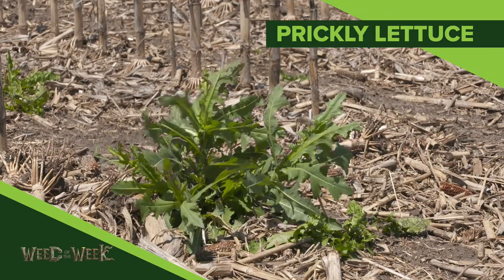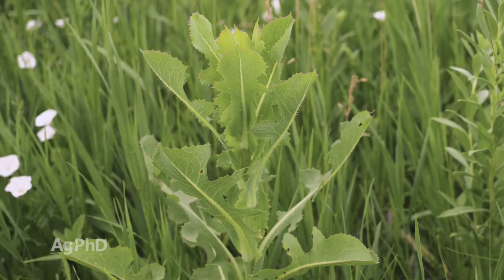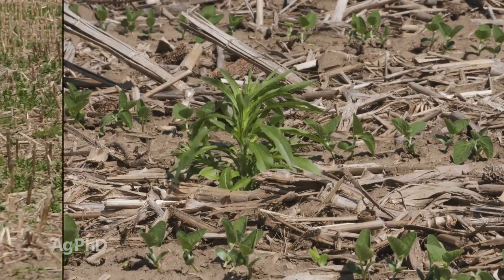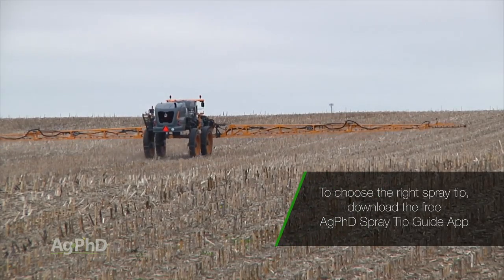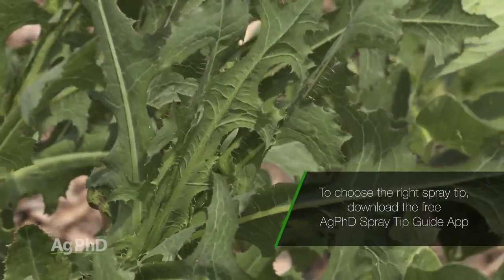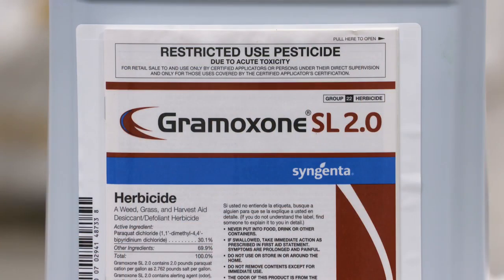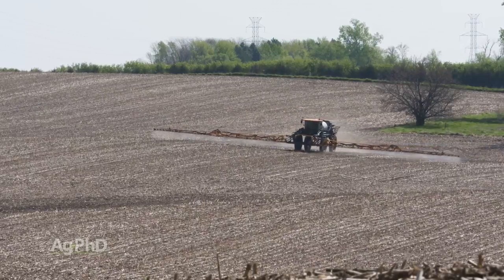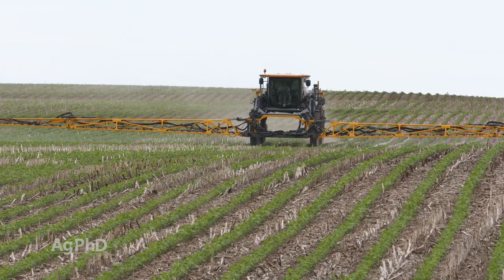Weed of the Week #1138 Prickly Lettuce (Air Date 1-26-20)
Darren and Brian Hefty discuss options for controlling prickly lettuce on your farm.